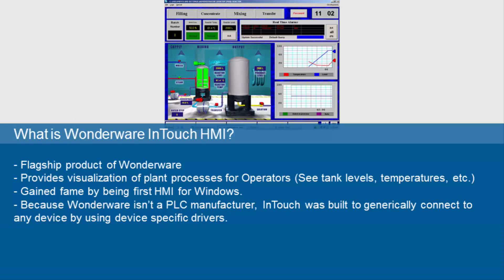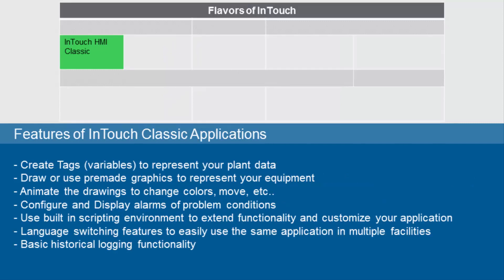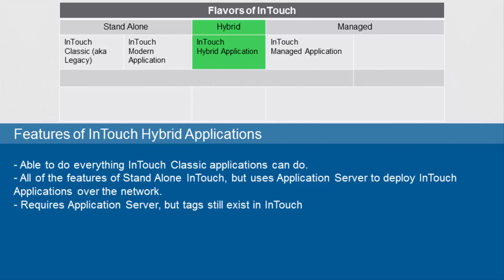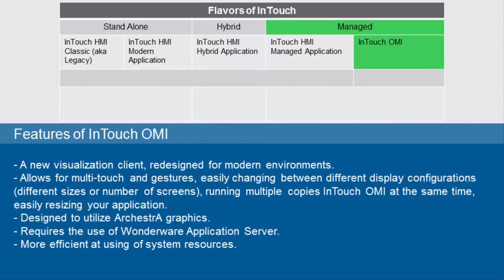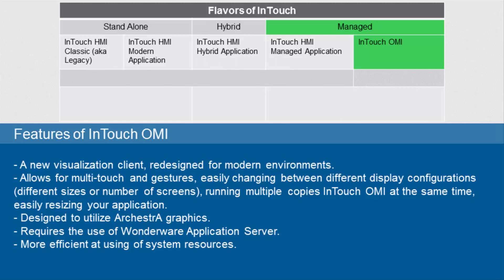The many flavors of Wonderware InTouch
In this video from InSource Productions, Dillon Perera discusses the different Wonderware products with the InTouch name.